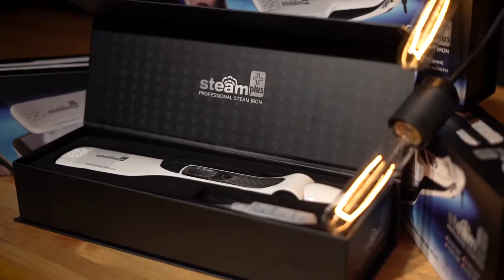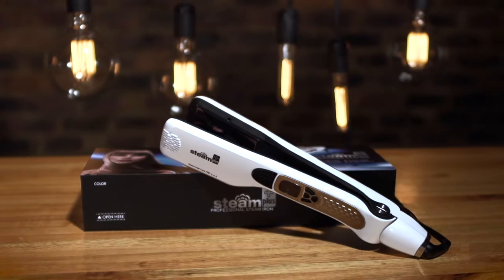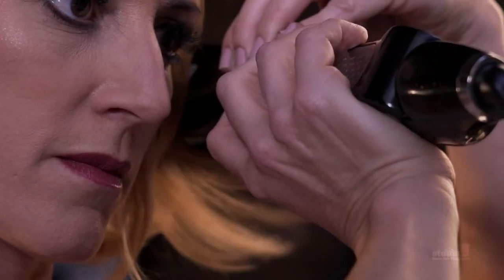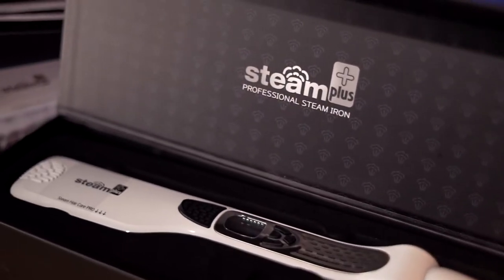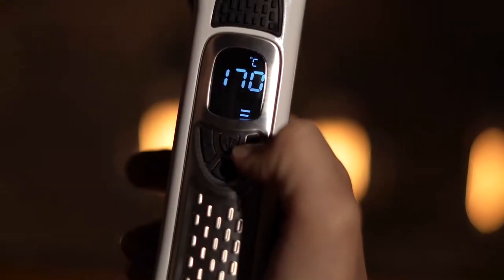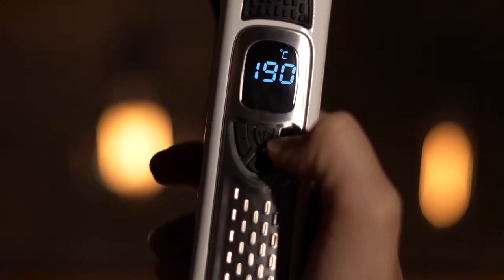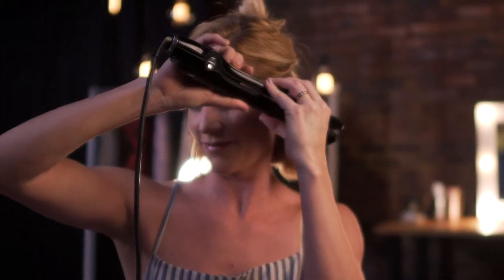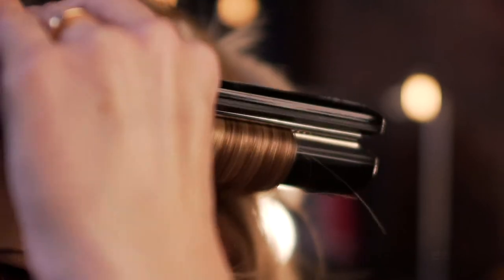Christel van der Berg | Steam Plus Hair Iron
Christel van der Berg | We just love working with this bundle of joy!!